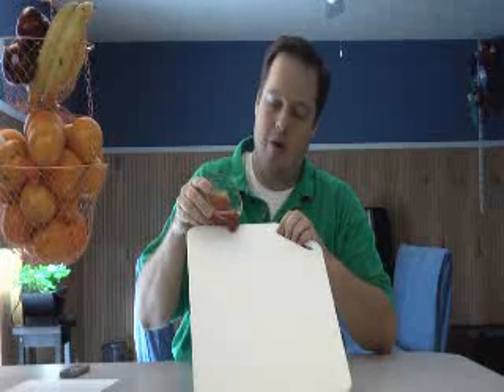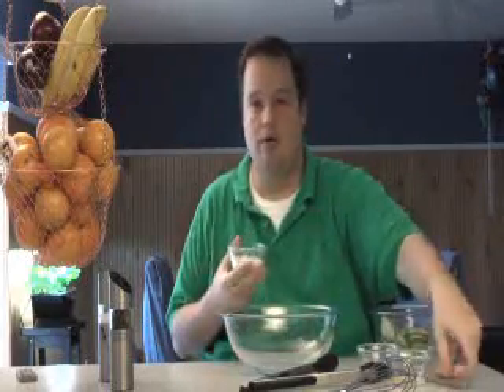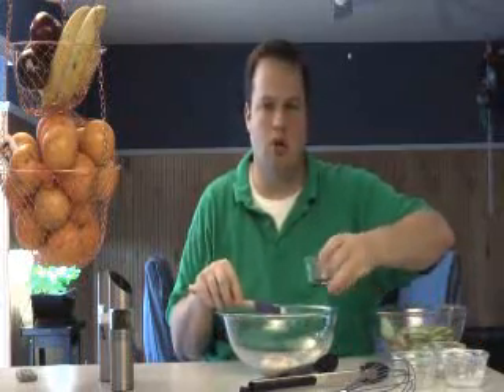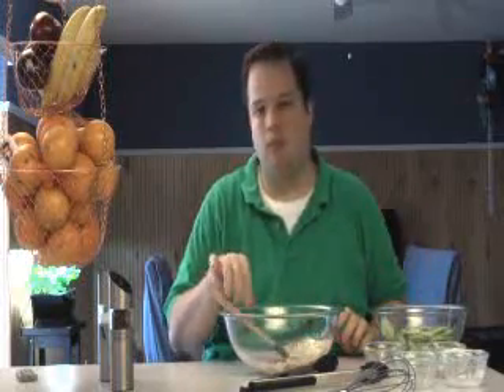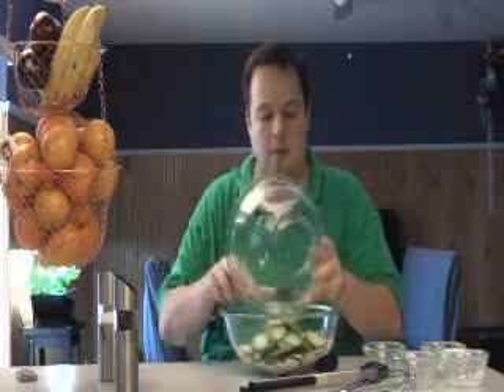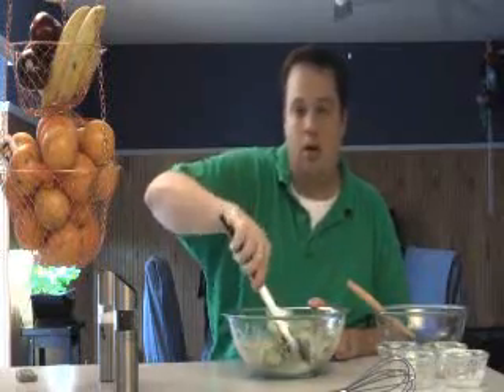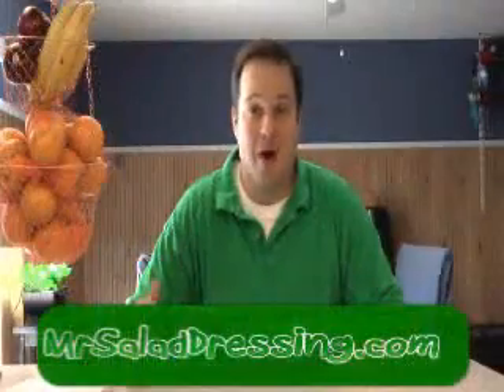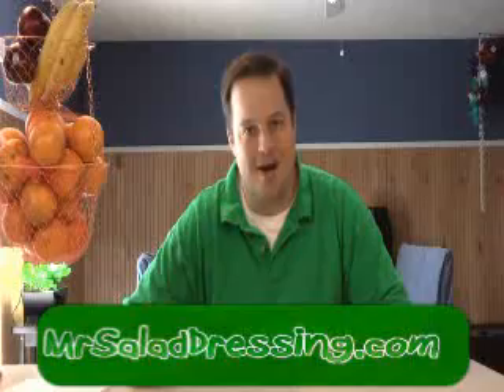Episode 214 - Creamy Asian Salad Dressing